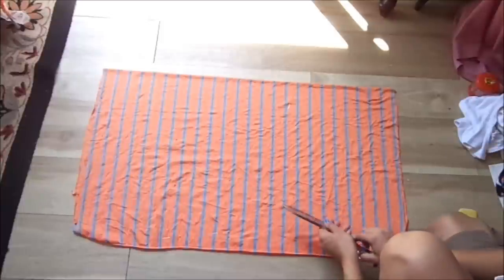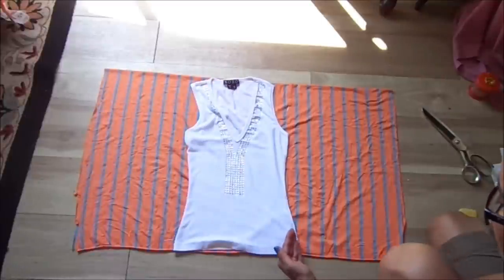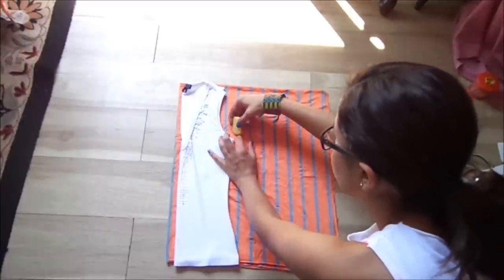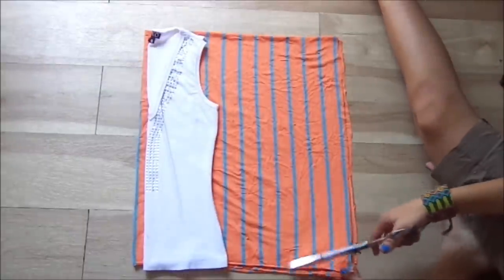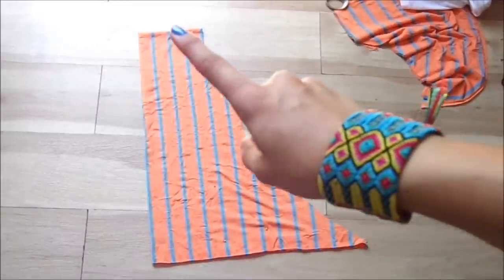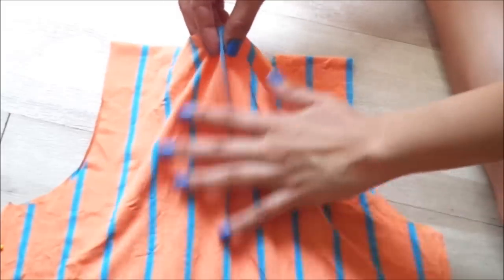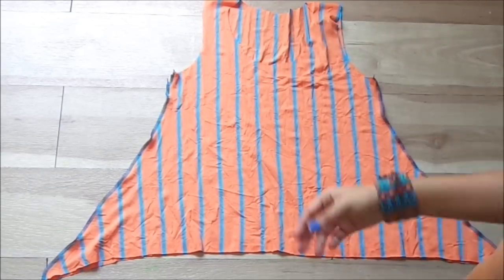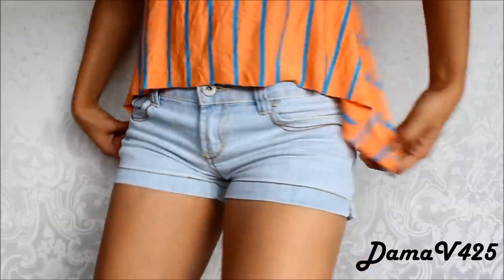How to make Bell Shaped Shirt/ Blouse DamaV425